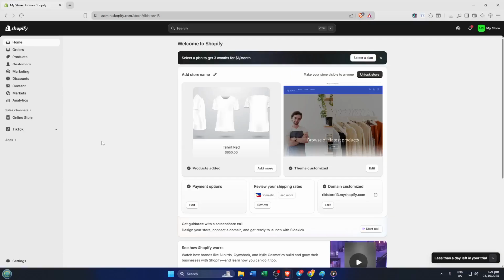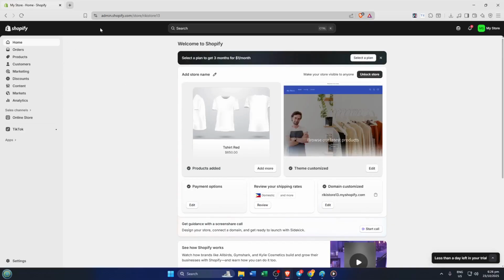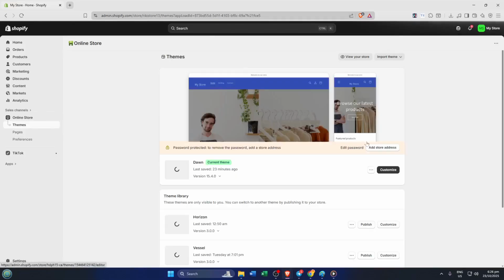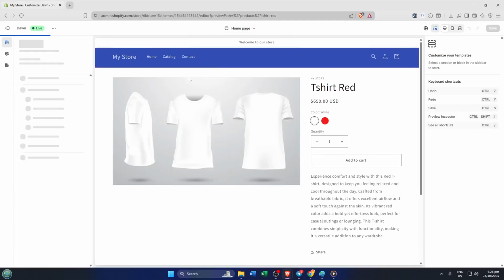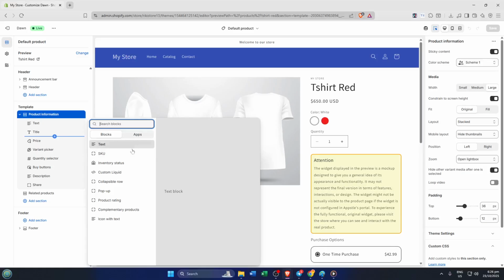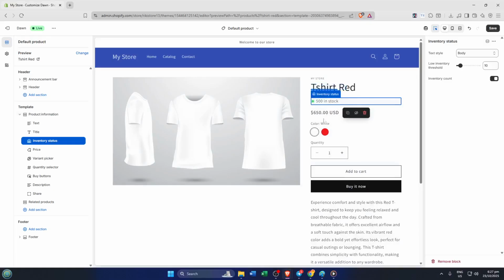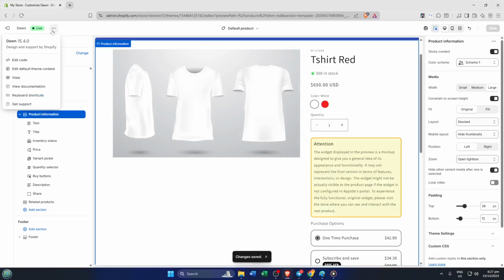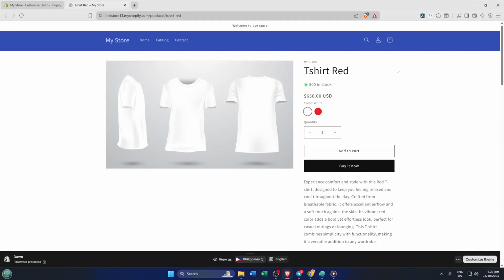How To Display Inventory Quantity On Product Page In Shopify Dawn Theme (No-Fuss Trick)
Learn how to display inventory quantity on your Shopify product pages using the Dawn Theme! In this step-by-step tutorial, we'll walk you through customizing your theme to show real-time stock levels, helping boost customer trust and urgency.

This guide is perfect for merchants, developers, and store owners using Shopify Online Store 2.0 and the Dawn Theme. Supported on desktop and web platforms. Make your store more transparent and increase conversions today!